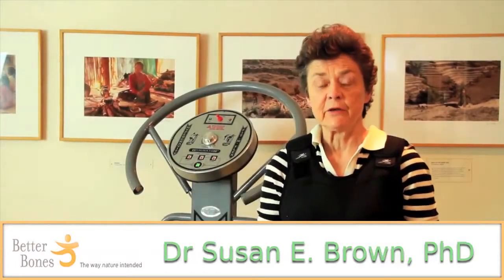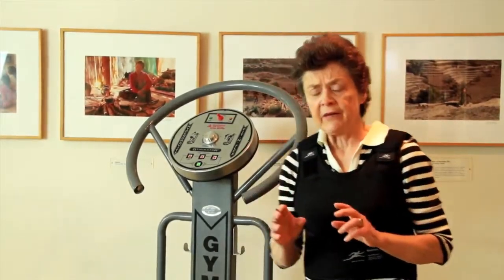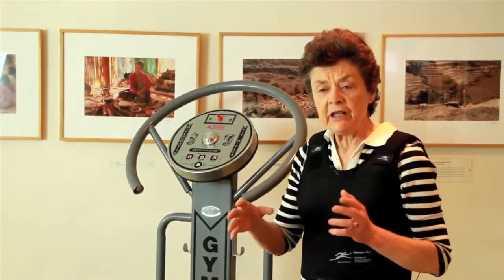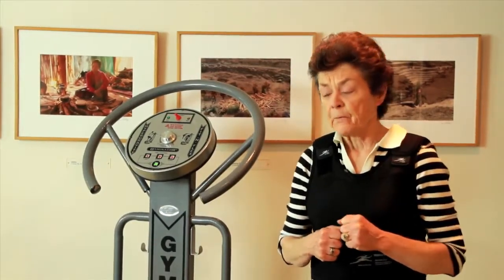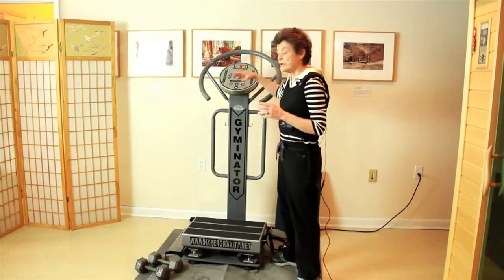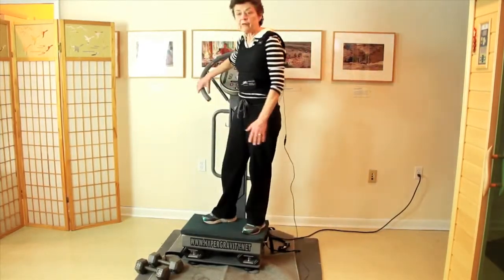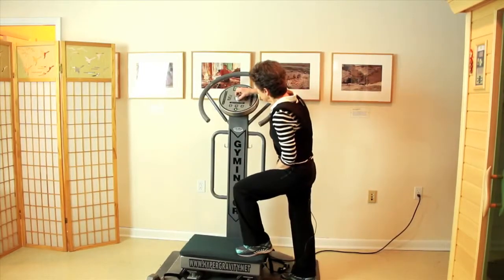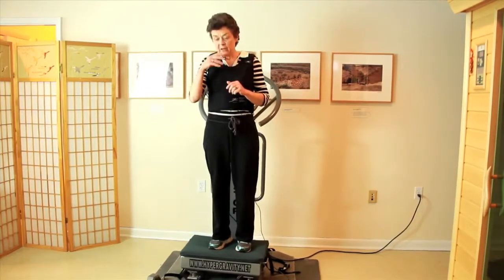Whole Body Vibration Machine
Dr. Susan Brown examines the benefits of whole body vibration machines for building muscle and bone.

Translation:
hi everyone I'm Susan brown and I direct
the Center for better bones in east
syracuse new york today i have a
confession to make to you and that is
i'm sort of a gadget person when it
comes to exercise i really like to do
less and accomplish more therefore we at
the center have been experimenting with
these weight vest they're really neat
vest you can put right on and we're to
give you extra weight when you walk when
you do exercise when you do our exercise
DVD extremely excellent you started with
very small weights you build up a nice
safe effective way to help maximize your
bone building program actually doing
less and accomplish more the other
gadget we use here at the center for
better bones is called an osteo ball
here is the osteo ball this was
developed by researchers who wanted to
develop a way you could exercise the
muscles have actually the tendons pull
on the bone without hurting the joints
and so for people with arthritis or who
don't want to work their joints too much
they develop this resistance exercise a
very nice in ten minutes you can
exercise your upper body your lower body
it comes with a little DVD for these
temps simple exercises I like the osteo
ball a lot I like the weight vest a lot
today I'm going to talk to you about
another gadget I've been studying for
many years actually I've had the
opportunity to speak with many of the
researchers around the world who are
developing these machines this is whole
body vibration their machines that
actually have a vibrating platform and
when you stand on them your body
vibrates and what it does is that causes
the muscles to fire and contract very
rapidly maybe 30 to 35 times a second
has found to be particularly helpful for
bone so it's a way to stimulate the
muscles to exercise the muscles by doing
very little strenuous activity you
simply stand on a platform there are
many types of vibration platforms some
of them will give you a lot of
up-and-down motion and so you really
feel a strong vibration others will give
you very small up-and-down motion the
point is that what I want to do is just
to show you these machines just to begin
learning about
there's lots of types and this kind of
exercise may not be for everyone some
people do not like that feeling of
vibration I think we're going to see in
the future that there'll be some medical
devices developed like this that give
you very very little vibration but they
still cause the muscles to fire I happen
to like a machine that gives you a
little more vibration because you can
build a little bit better muscle mass so
let me just show you a little bit about
this machine we're using here so for
many years I've been looking at whole
body vibration and there's many many
studies now showing that you can build
muscle and build bone if you have the
right protocol of exercise using these
devices this is the machine we have
decided to use the one we find to be
best today the hyper gravity machine and
it's quite simple you set a time that
you want you can set the Hertz you can
adjust generally with bone health it's
got 32 to 34 hurts that is means 32 to
34 times a second your muscles fire and
release and so that's generally the most
bone-building hurts that they found so
you can set it for the hurts you want
you generally start out with lower hurts
because it's a little less strenuous and
then you work it up to maybe the 34 35
hurts the interesting thing about these
devices is you only have to exercise a
few minutes to achieve what would be
much longer times in the gym some people
estimate 15 minutes equivalent to an
hour in the gym